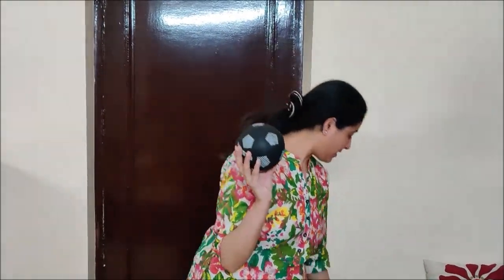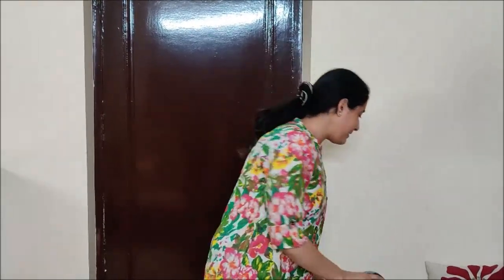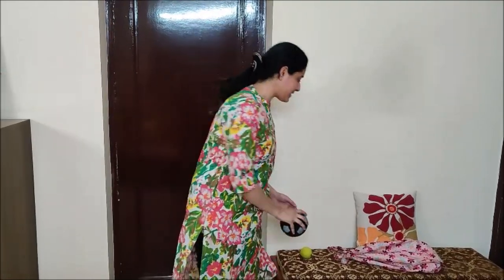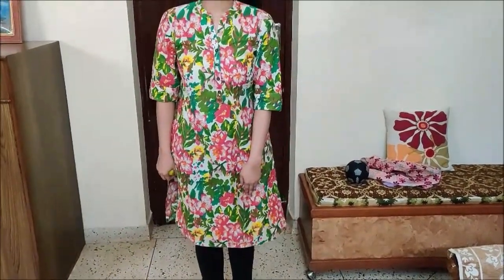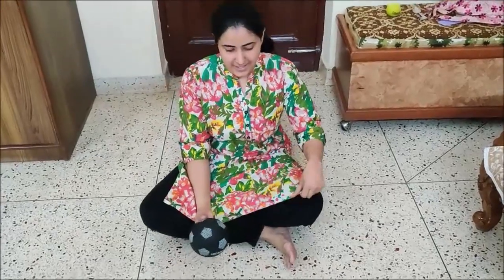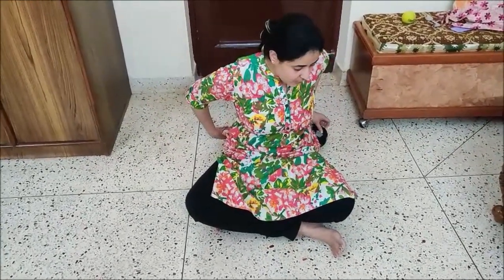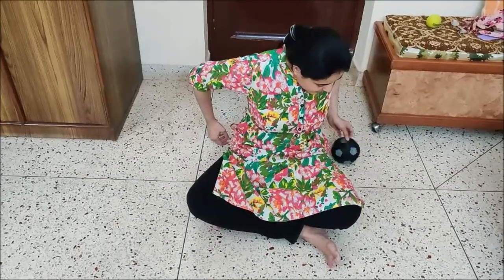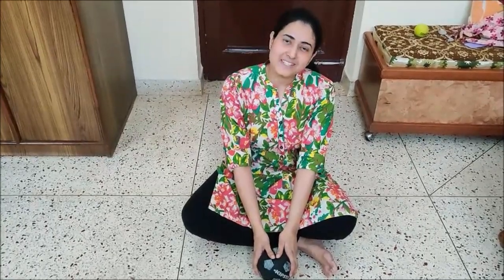Roll the ball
A fun game which can be played indoors